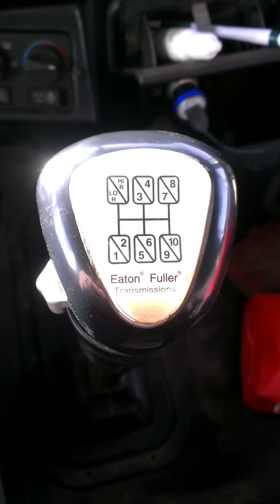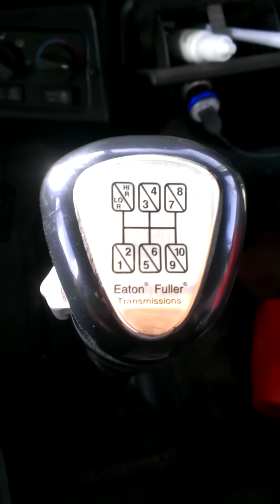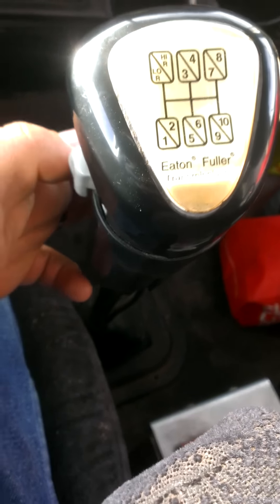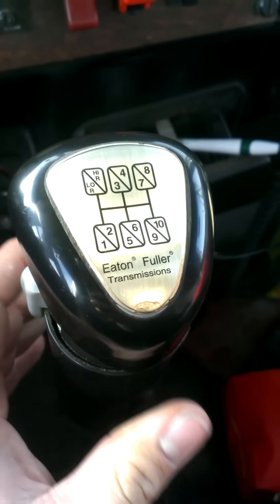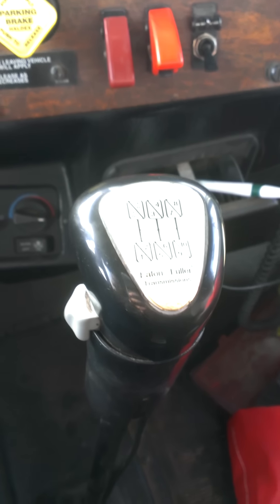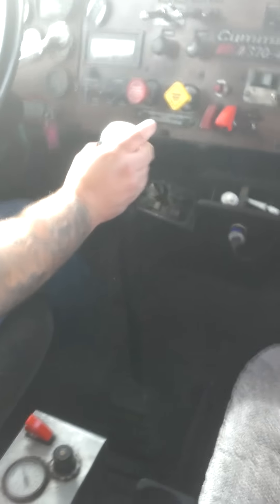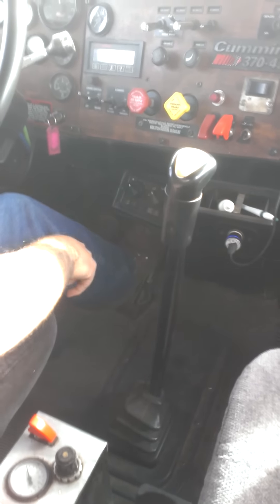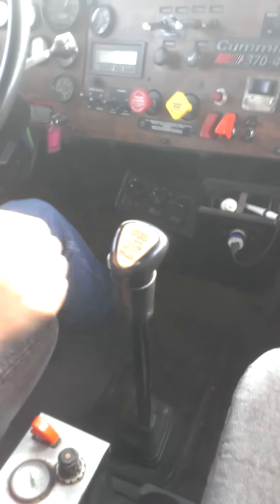Operating a Eaton super 10 transmission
A small how to video on operating a Eaton super 10 transmission with no clutch in my dump truck! P.S. Got a little ahead of myself going into 7th lol Damn distractions.